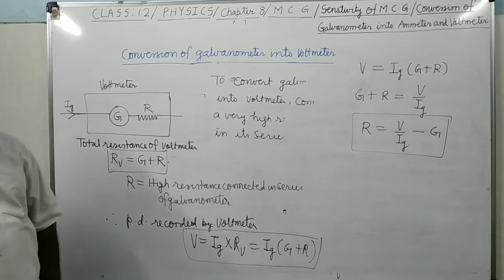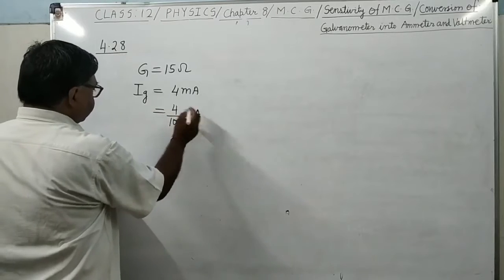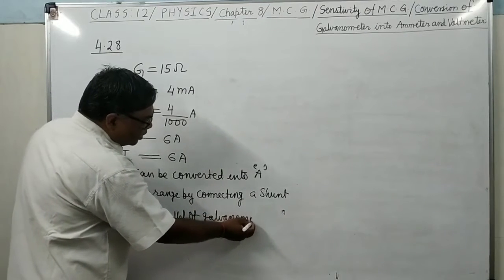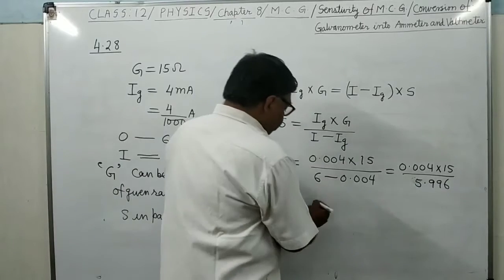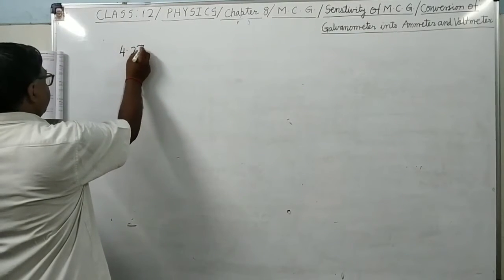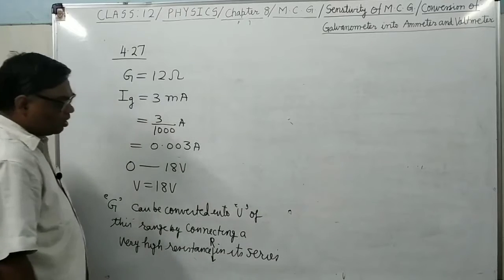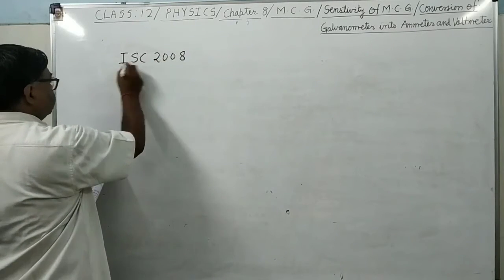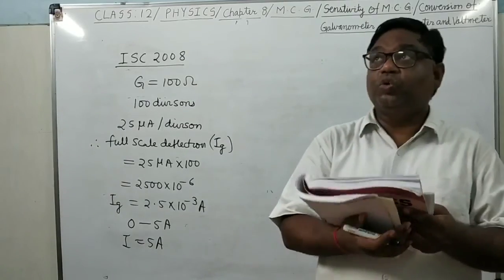CLASS 12//31.07.2021//NUMERICALS ON CONVERSION OF GALVANOMETER INTO AMMETER & VOLTMETER